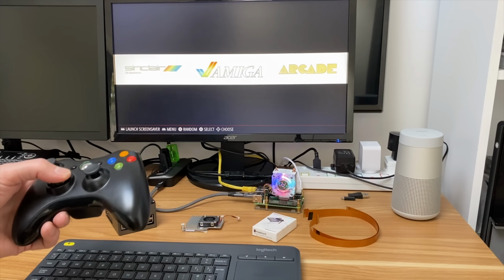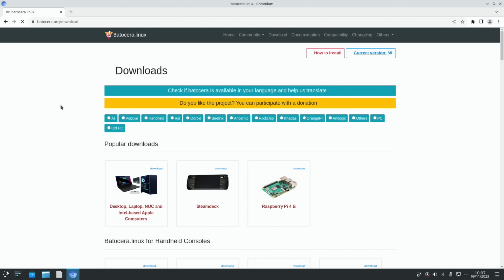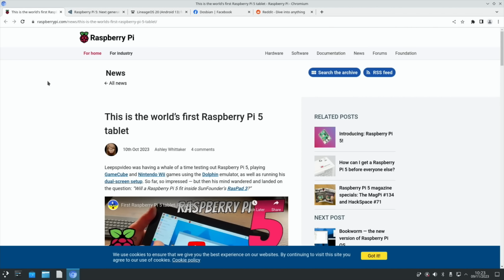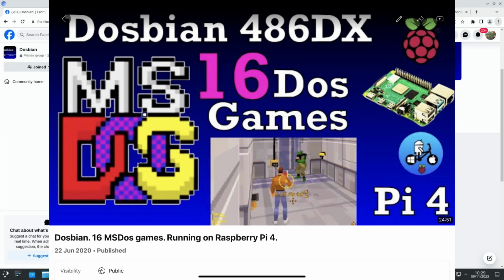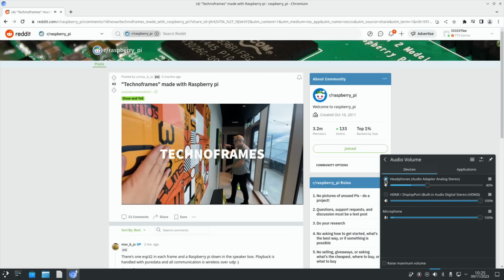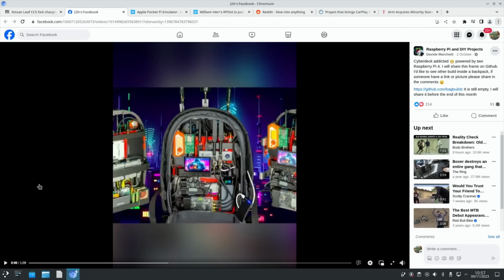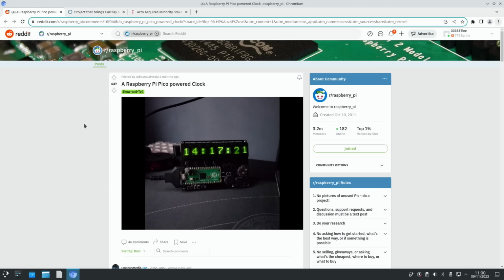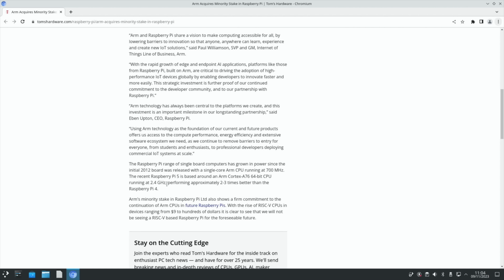Pi News 82. Retropie, Batocera and VNC on Raspberry Pi 5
32GB micro sd Lexar
HDMI to micro hdmi
3.5mm audio to usb

My videos

News stories
Retropie based on 32bit Raspberry Pi os lite for Pi 5

SEE HONG LIM
FYI Real VNC now works on Bookworm in RPi 5 but there is a small glitch in display and mouse cursor. It comes with with latest update on the Rpi-config